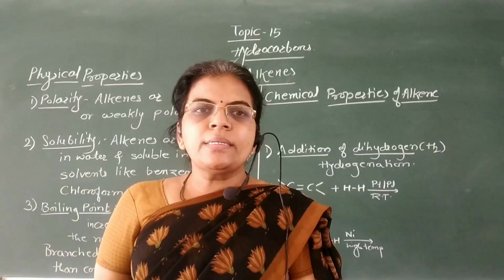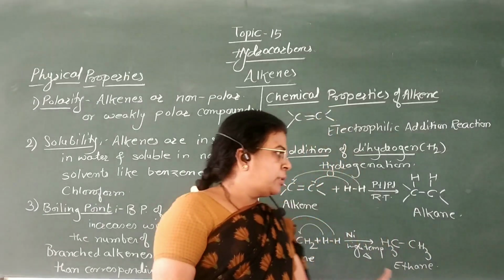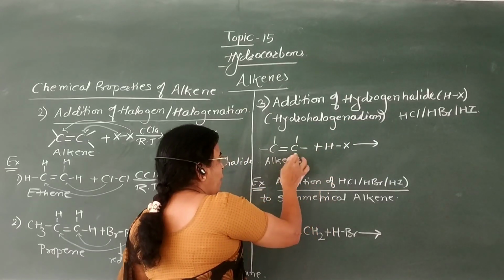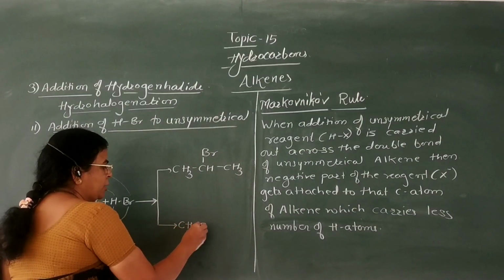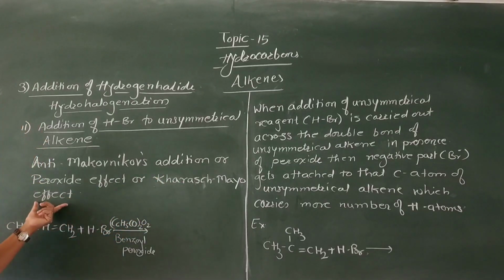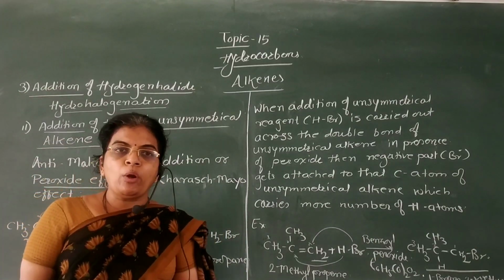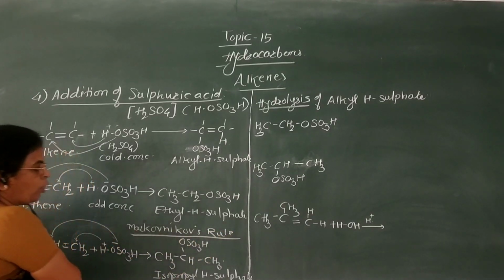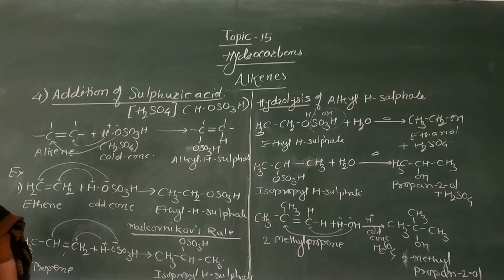XI Chemistry: Topic No 15 Hydrocarbons (Physical and chemical properties of Alkenes)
Lecture No
K.B. Rohamare Jr. College, Kopargaon:7